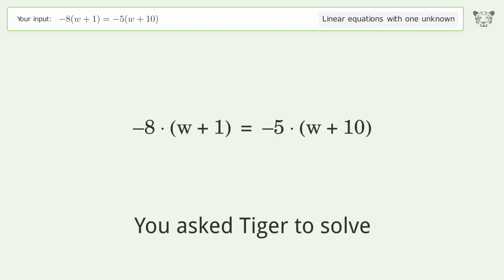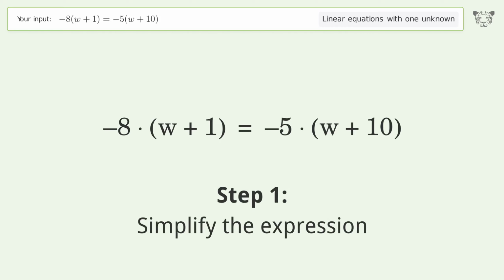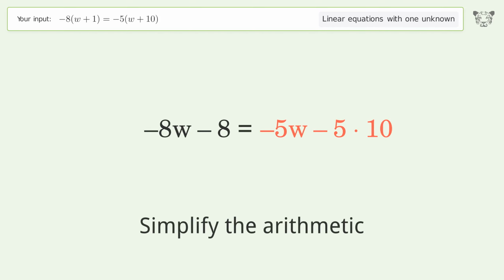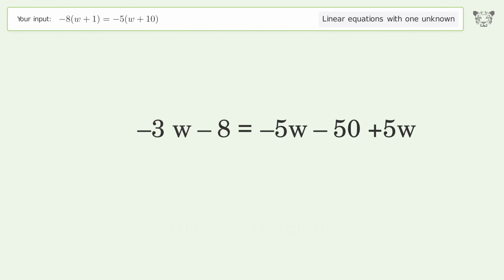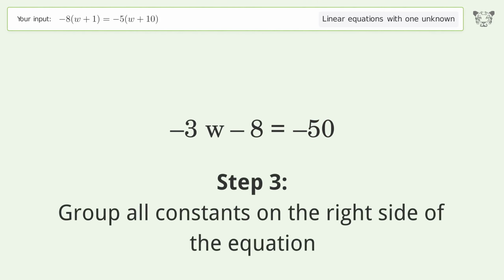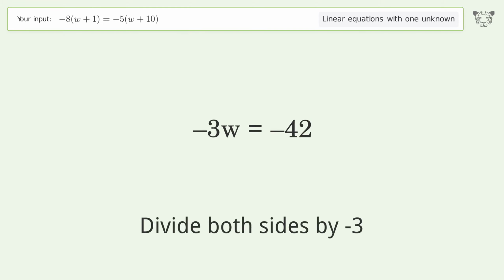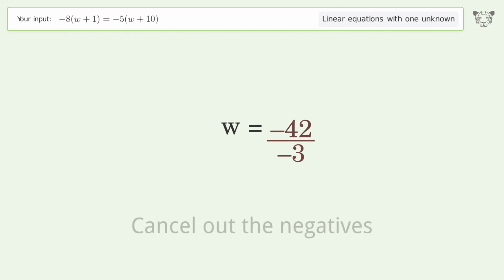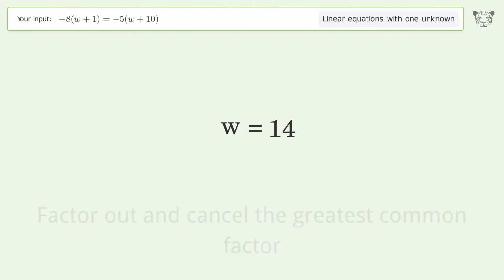Linear equation with one unknown: Solve -8(w+1)=-5(w+10) step-by-step solution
Solving -8(w+1)=-5(w+10) using the linear equation with one unknown solver

for a step-by-step and more tips and tricks for dealing with linear equations with one unknown.